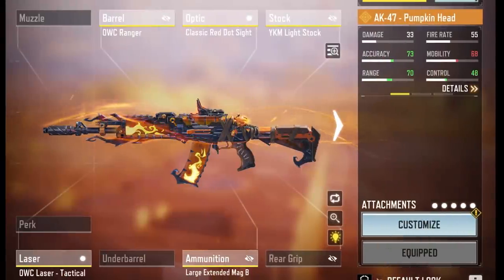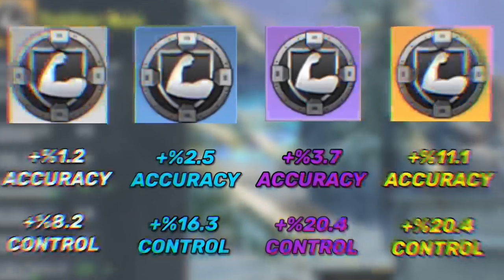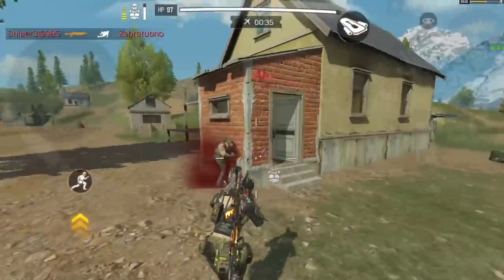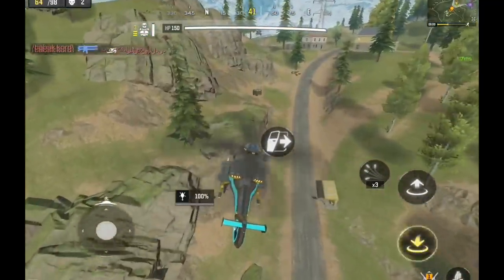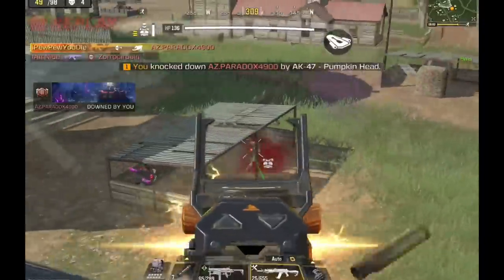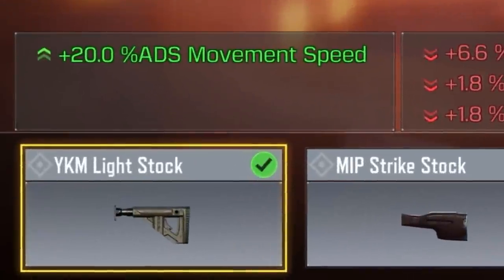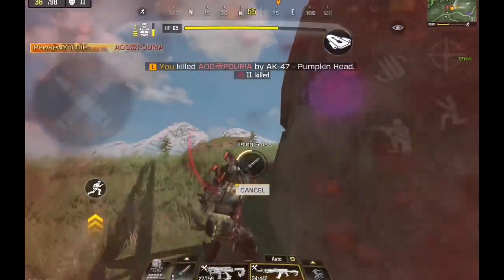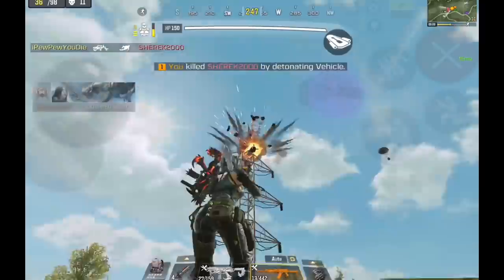New Insane Aimbot Ak-47 Gunsmith build in Season 7